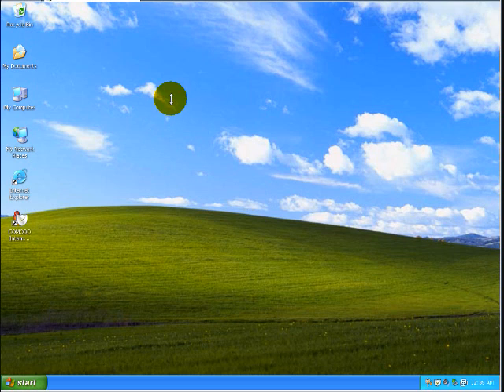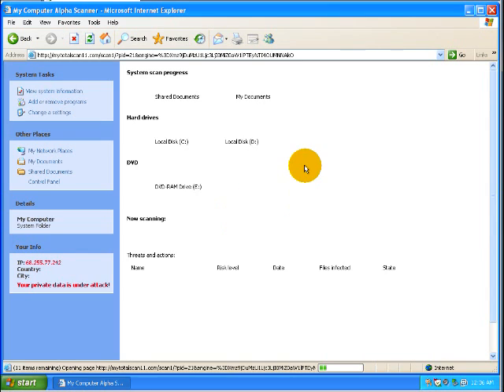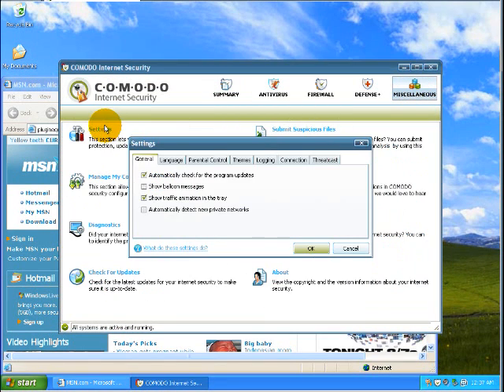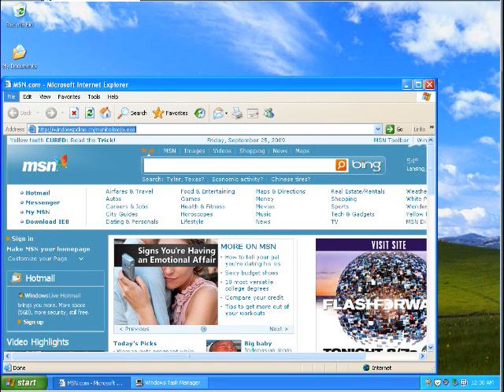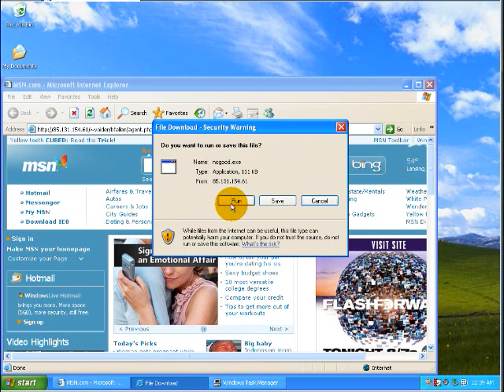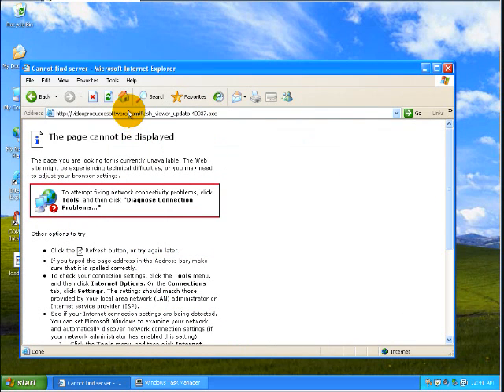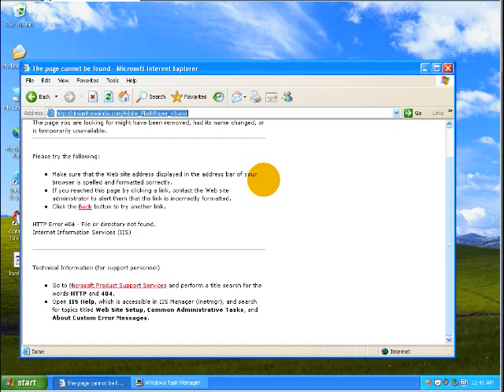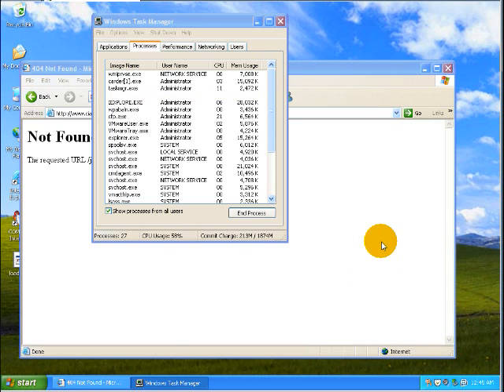Comodo Internet Security 3.12 Video 2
Testing CIS 3.12